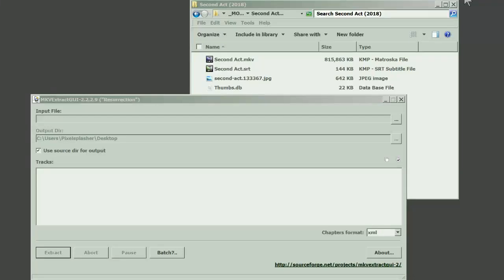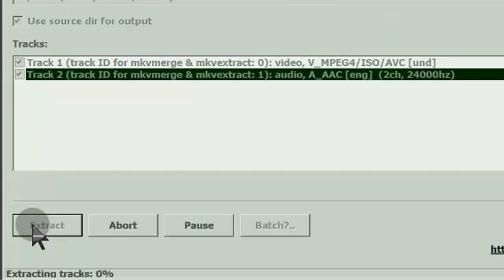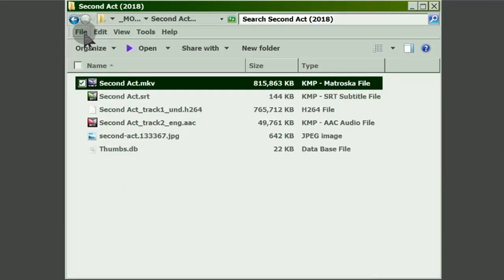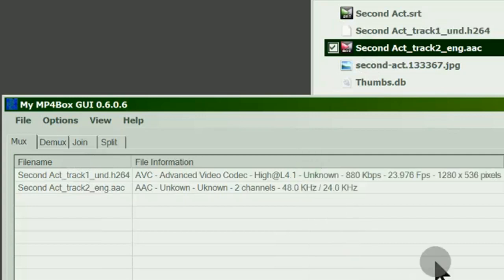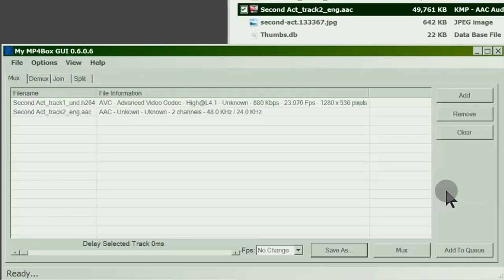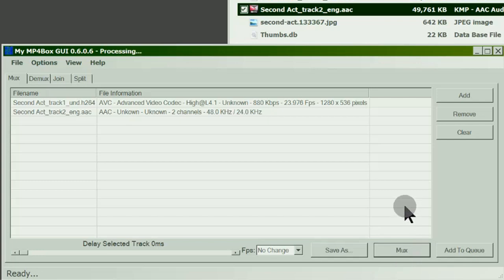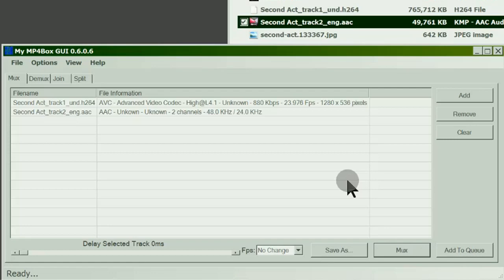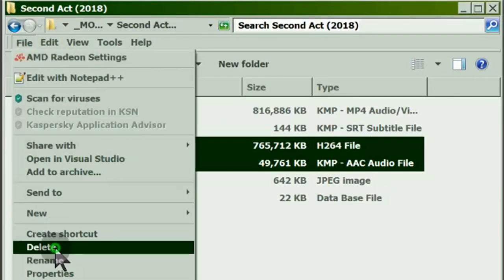MKV to MP4 Lossless Conversion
I don't know why people want it in MKV format. The MKV package format is useful only for video with extra subtitle and audio files.

MP4 is faster for seeking frames during fast forward playback and lossless cutting.

Programs used:
MKVExtract GUI